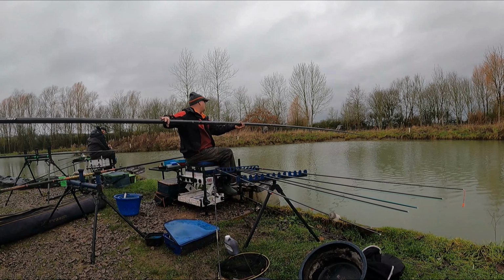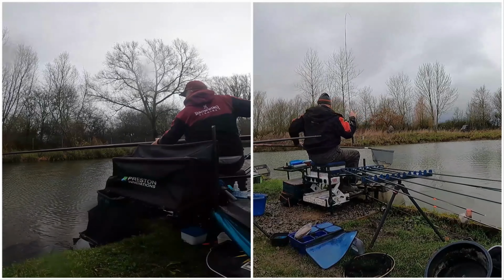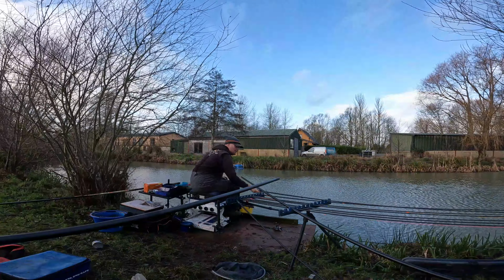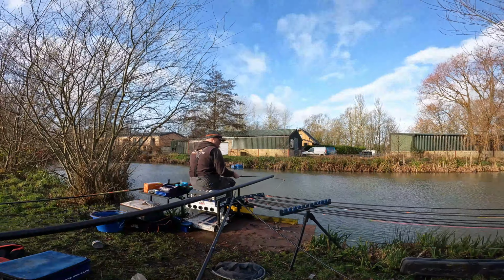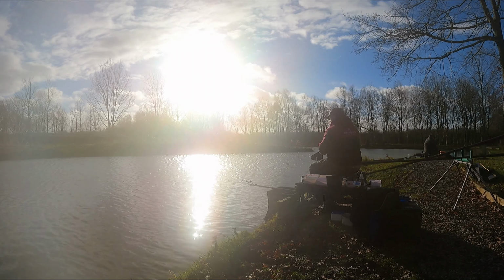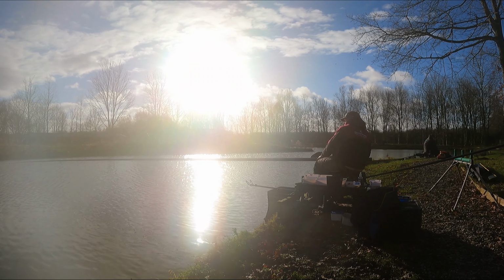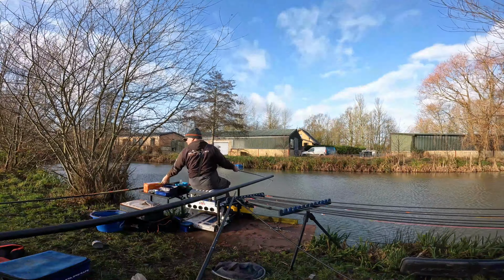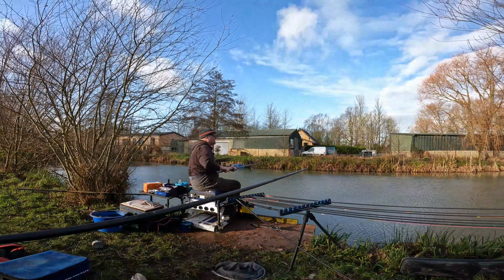Ivy House Lakes - Pairs Match (2 dayer).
This is a basic fishing video on my latest fishing matches at Ivy House Lakes.  This video covers me fishing a two day pairs event.

Useful links